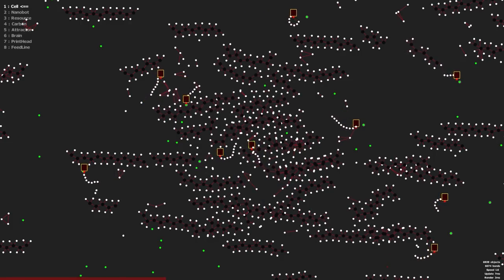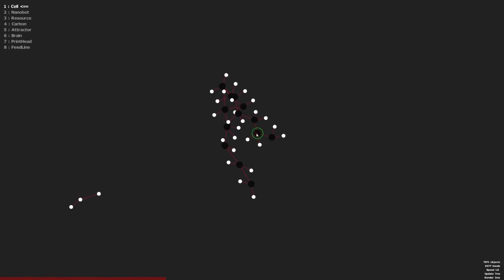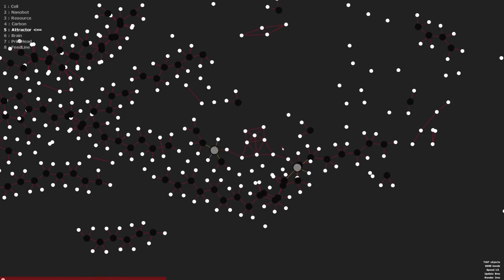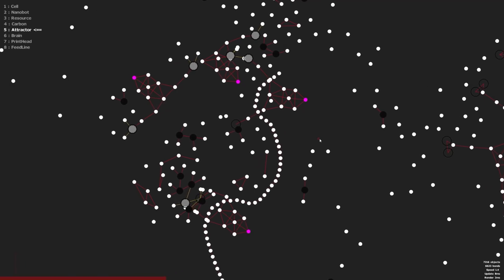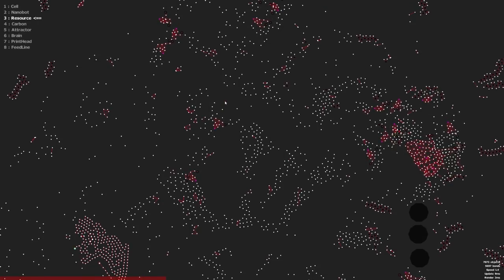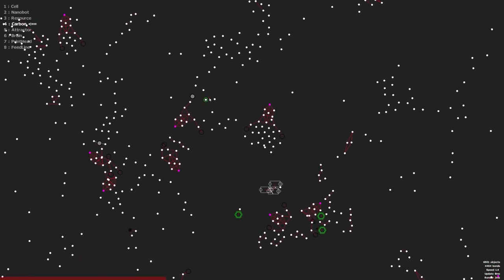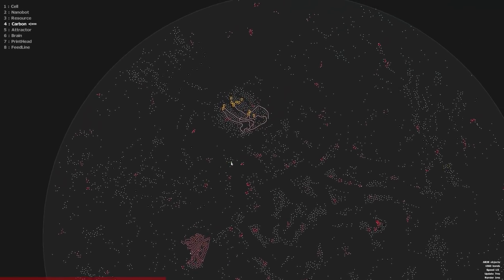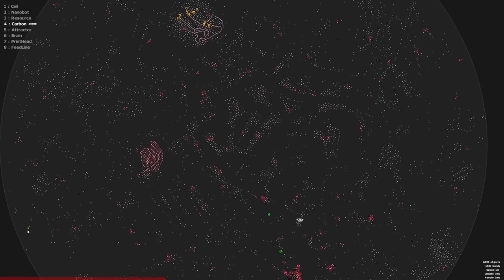I Made a Carbon Eating Life Form | Nanotech Introversion Prototype - Let's Play / Gameplay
Beverage obtained so let's play Nanotech Prototype.

Less of a game and more of a toy, Nanotech is set in the microscopic world of a petri dish, exploring the idea of dragging molecules, virii and amino acids together to create tiny creatures that operate on a sub-celluar level to stich injuries in 22nd century super-soldiers.